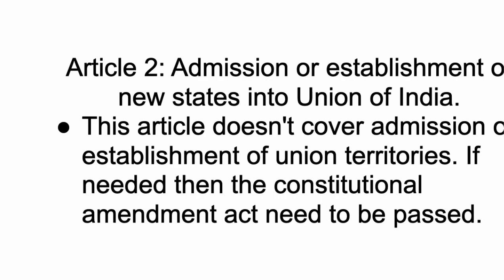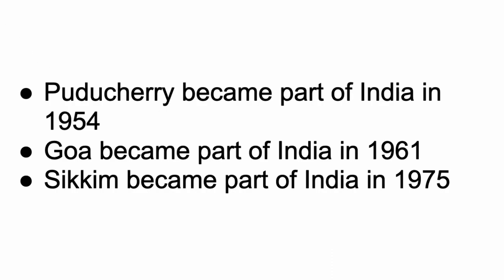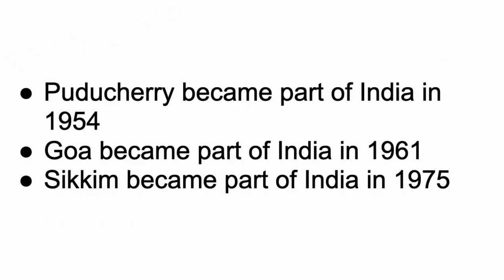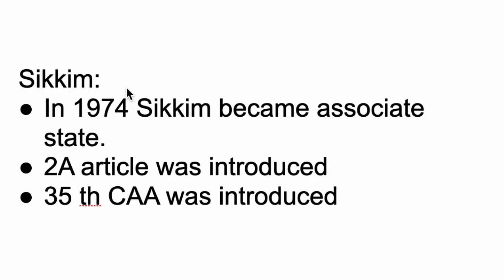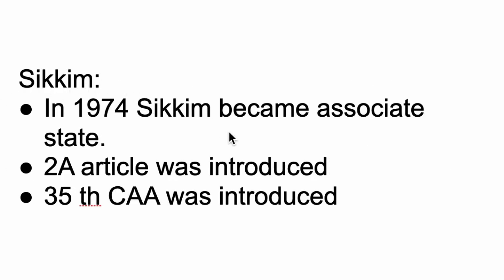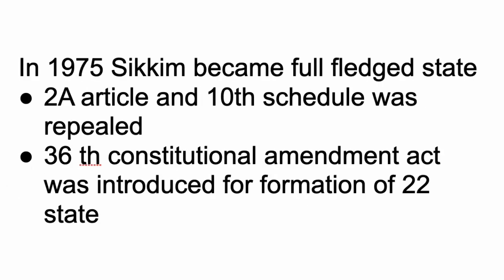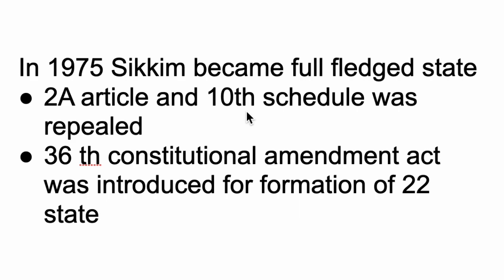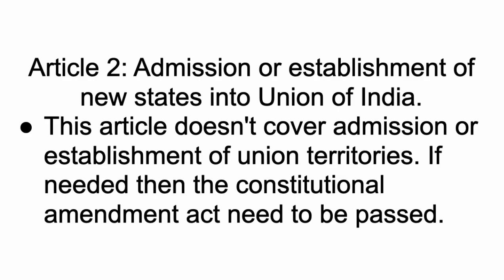Article 2 of Indian Constitution || Can any other territories become part of India? || Polity